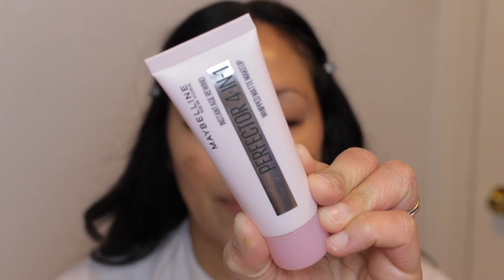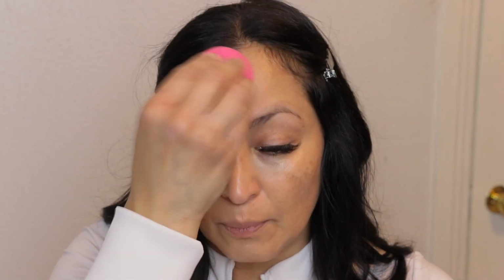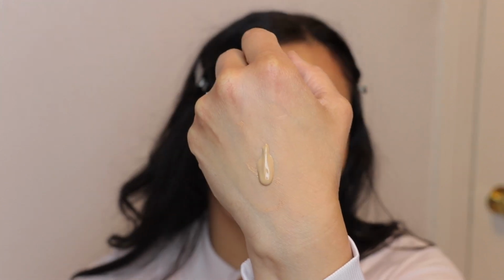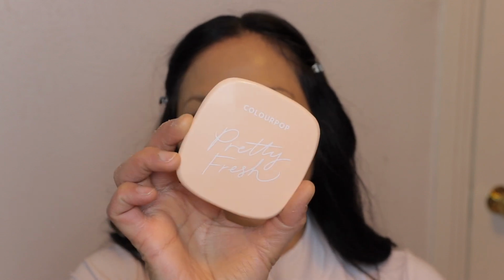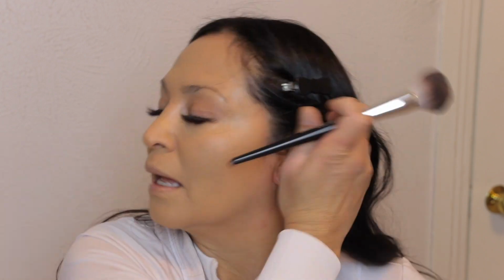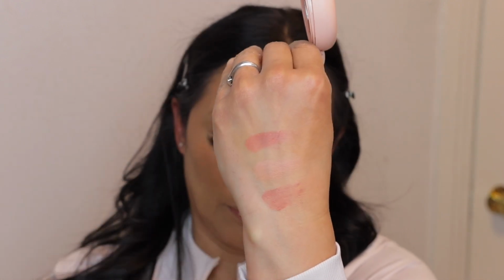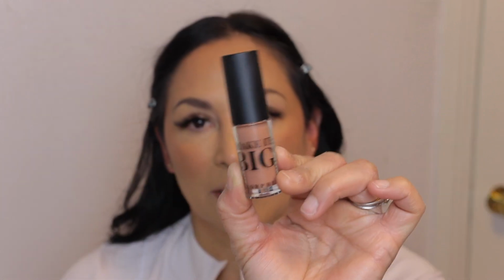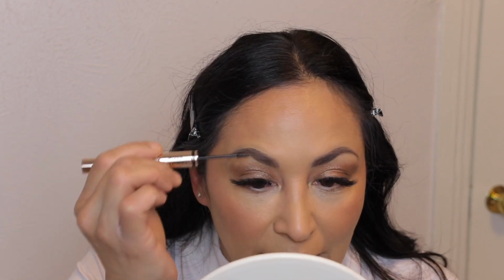CHIT CHAT, GRWM||EXPERIENCING TECHNICAL DIFFICULTIES😩😩|Anna Ponce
Hi! I’m letting off a little steam today(lol!)annnnddd I’m also showing you some products that I recently tried that are fantastic! Ok…not all of them are but most of them.😁

Products:
Maybelline 4n1 Perfector Whipped Matte-Medium
Laura Mercier Tinted Moisturizer Revealer -Sand
Colourpop Pretty Fresh Pressed Powder-Medium 10
RMS Eyelight-Flare
NYX Lift and Snatch Eyebrow Pen-espresso
NYX Lip Liner-Nutmeg
Refy Cream Bronzer-Tan
Physicians Formula Butter Blush-Mauvy Mattes
Wet n Wild Bare Focus Powder-Light Medium
Dior Forever Matte Foundation (New)-3N
NYX Bare With Me Concealer in Golden not medium
Morphe Make It Big Plumping Gloss-Exposed
Maybelline Ultimatte Lipstick-More Buff